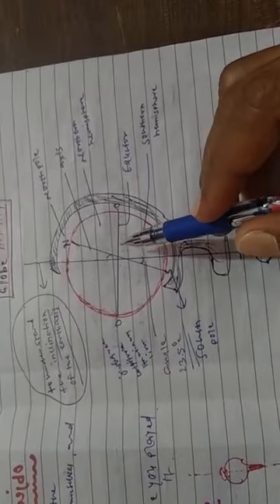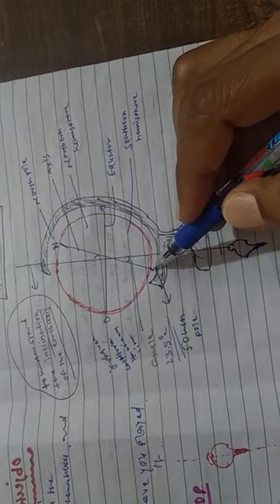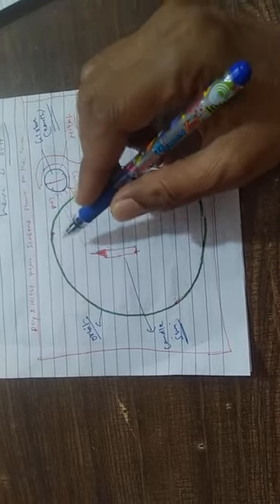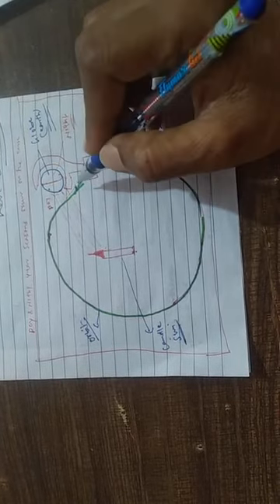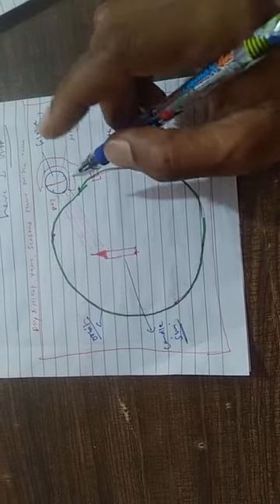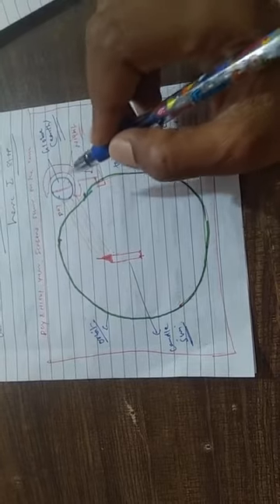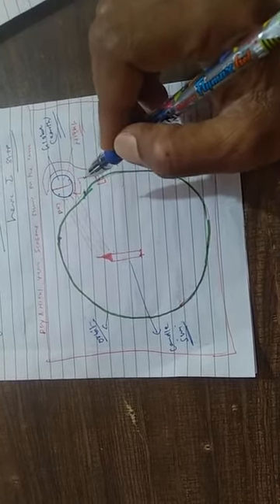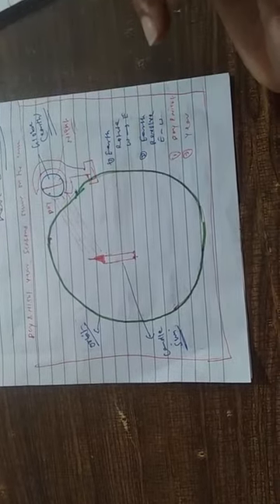Motions of the Earth by Rachure sir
Rotation,Revolution,inclined axis,day,year,leap year